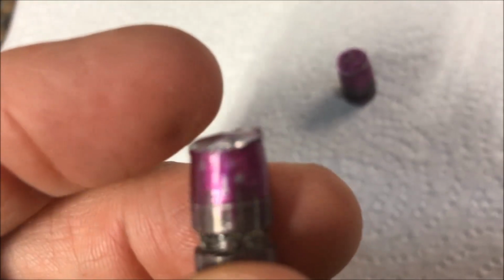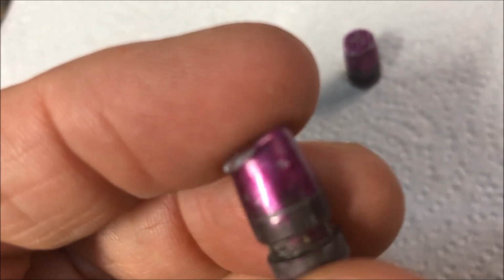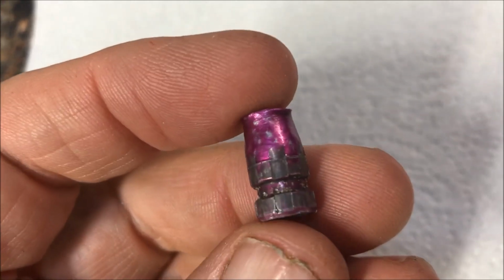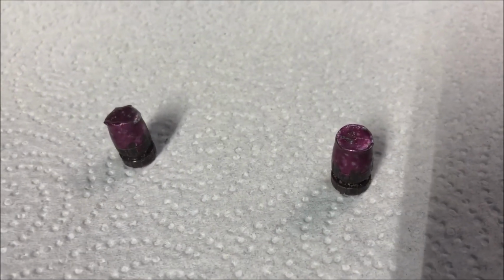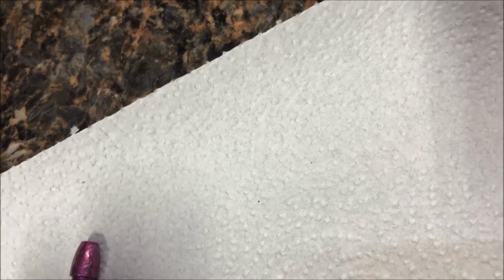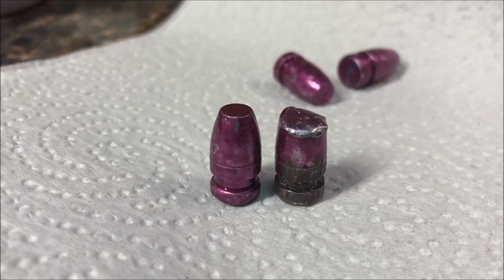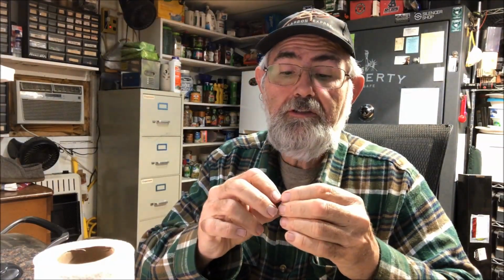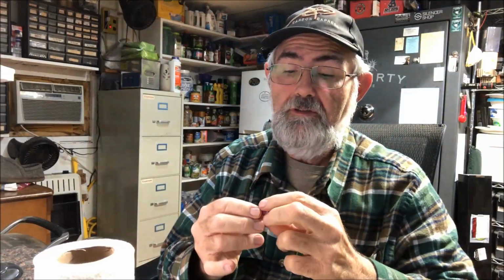350 Legend 147 Grain Part 2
I finally captured 2 of these so see how they held up to the 350 Legend.  I also adjusted MY LOAD to 18.0 grains. This is my load I do not recommend anyone use it please work up your own.  This round only cost me 15 cents a piece to reload (not including the brass).